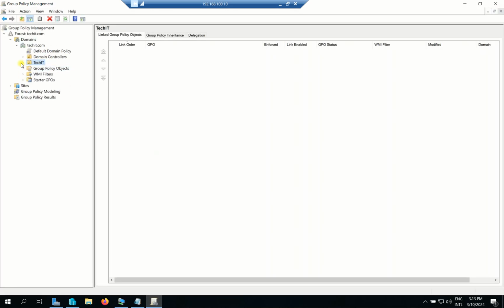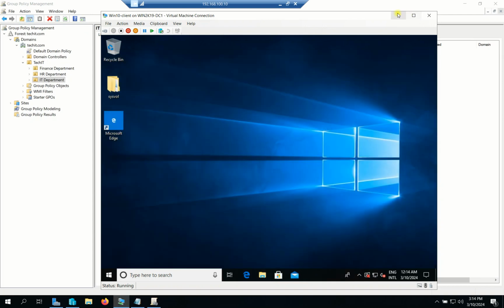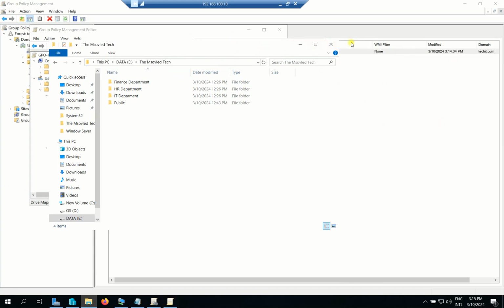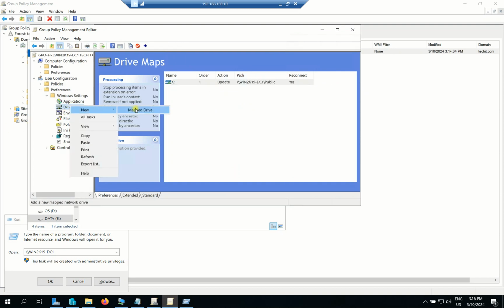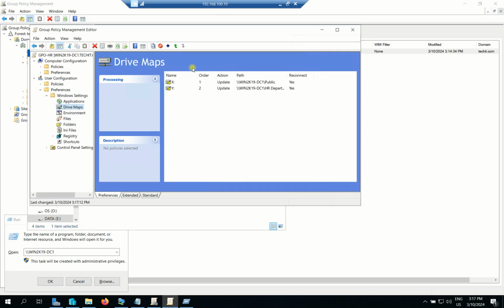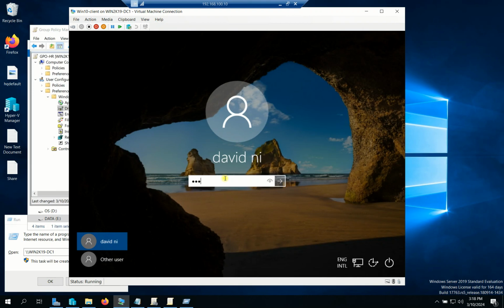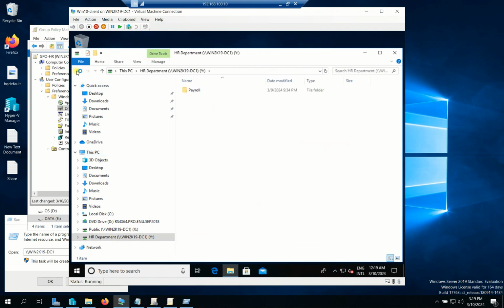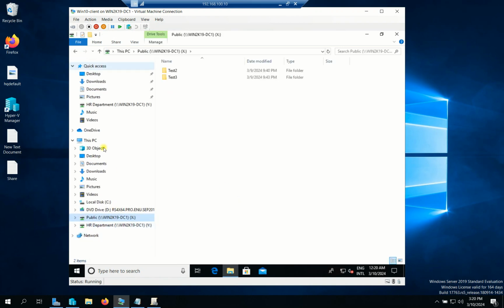How to Configure Auto Map Network Drive to Domain Users by Group Policy Lesson 10 | Msolved Tech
This video will show you how to map a network drive to users using group policy management on the window server.